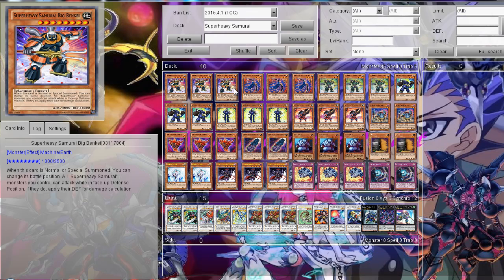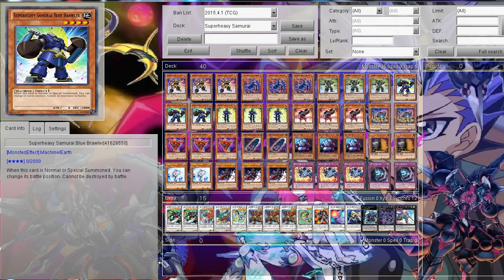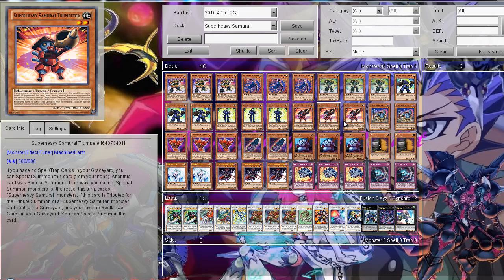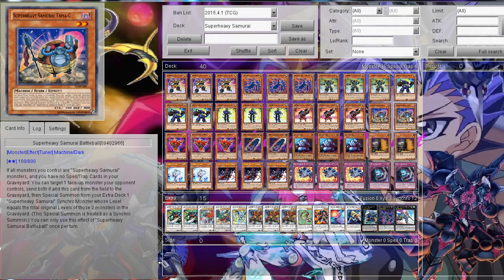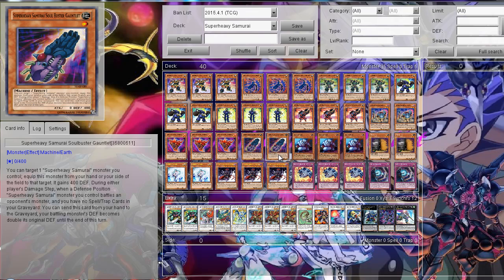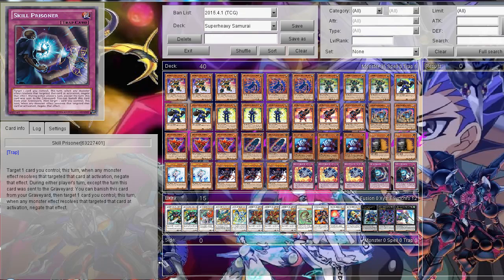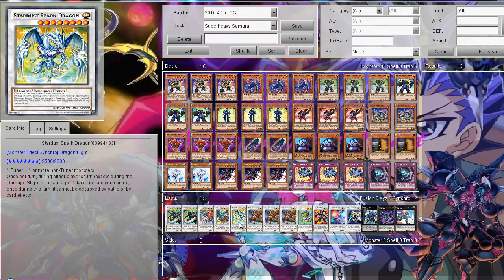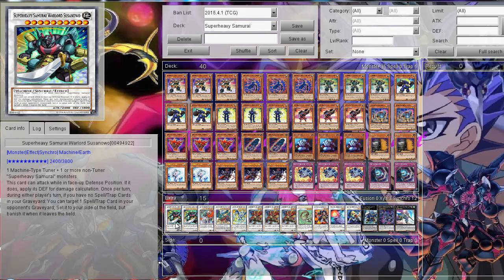Superheavy Samurai deck update 29.05.2015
This time Omega shows their updated Superheavy Samurai deck which just became part of their New Dawn of Tuning series...